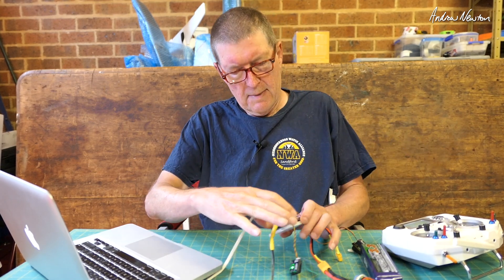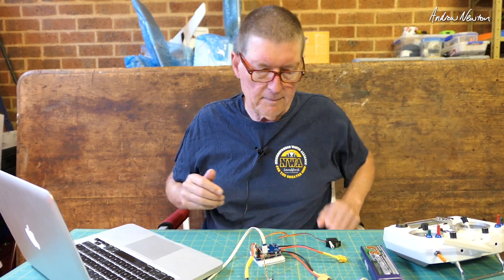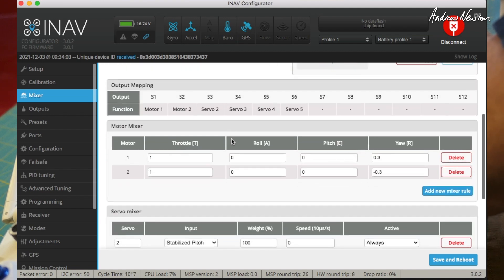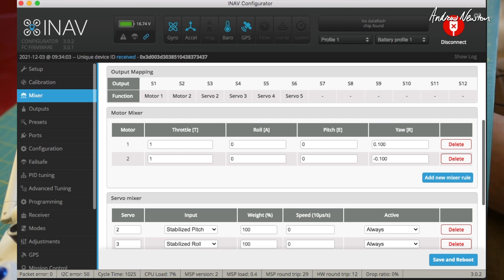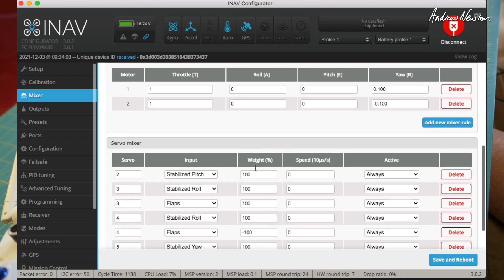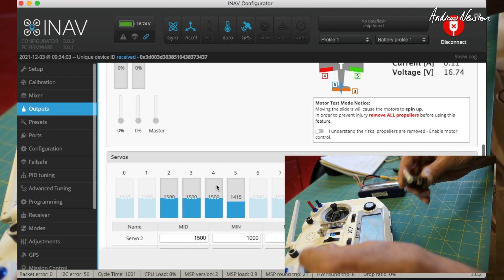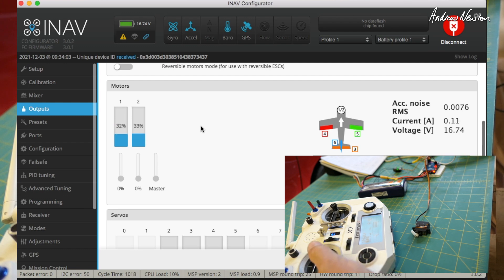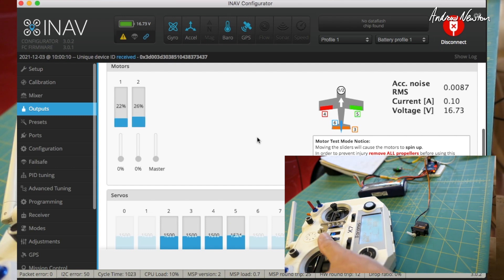Differential Thrust in INAV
How to setup differential thrust using INAV. Be very careful, too much yaw authority will crash your plane when using INAV.